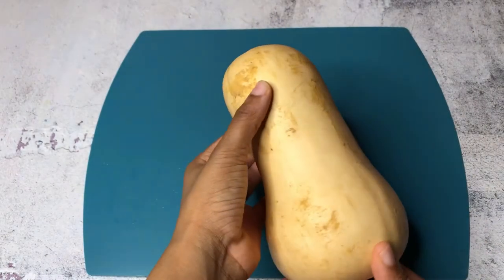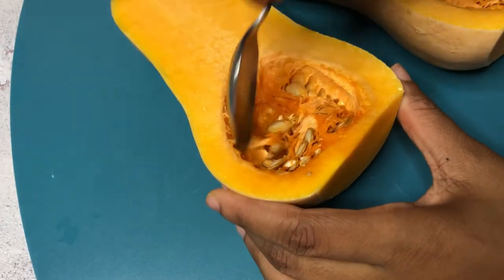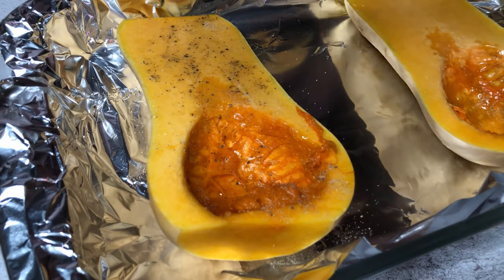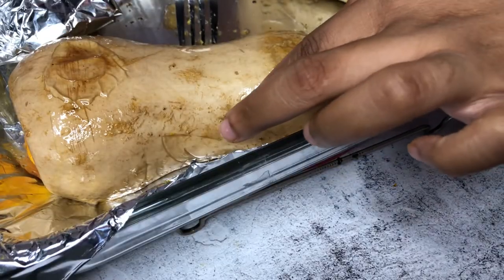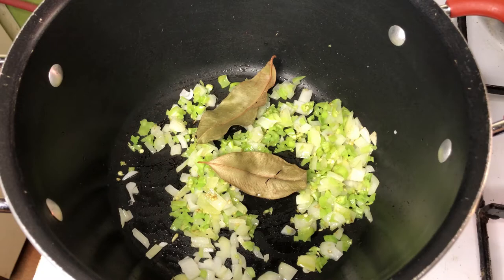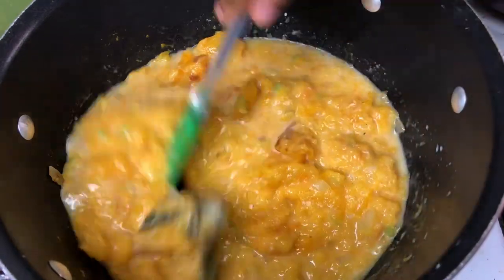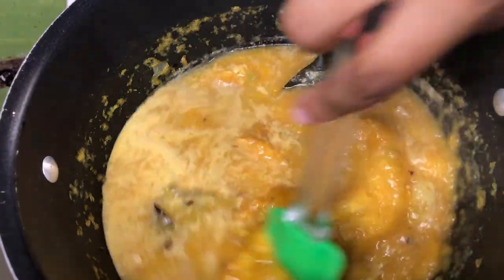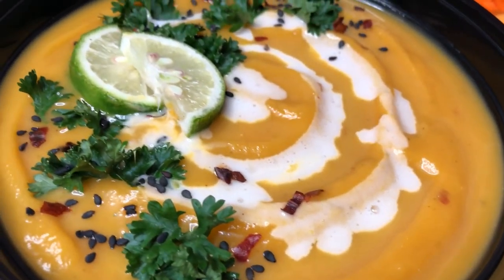Let's Cook | Roasted Squash Soup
Welcome Back Balanced Bits Fam! How are you?

On today's episode I explained my absence from YouTube, as well as I'm cooking up some creamy roasted squash soup

Ingredients:
1 tbsp Oil
1 small Onion, chopped
3 cloves Garlic
1 med. Squash
1 ½ cups Coconut Milk
½ tsp Low- Sodium All Purpose Seasoning
½ tsp Ginger, grated
2 Bay leaves
3 Pimento peppers, finely chopped
Parsley, red chilli flakes and black sesame seeds for garnish